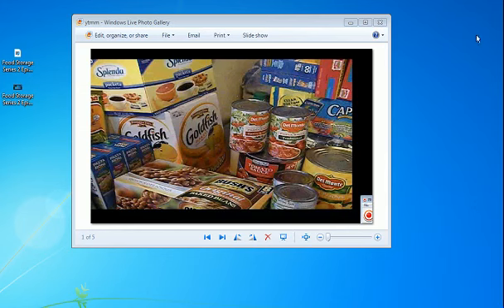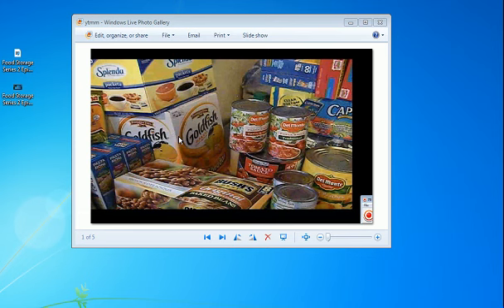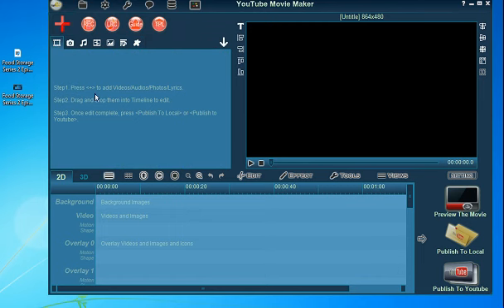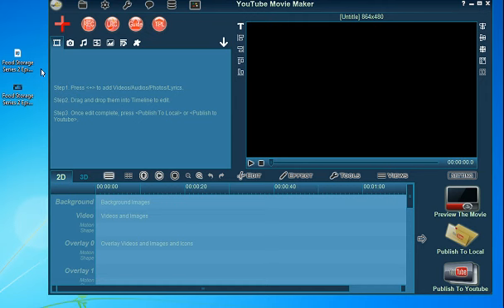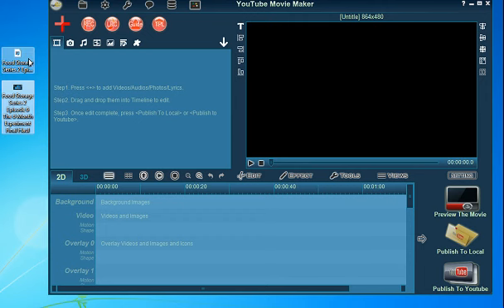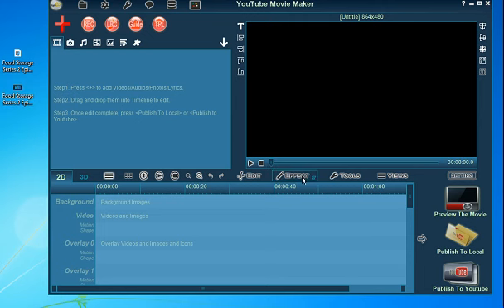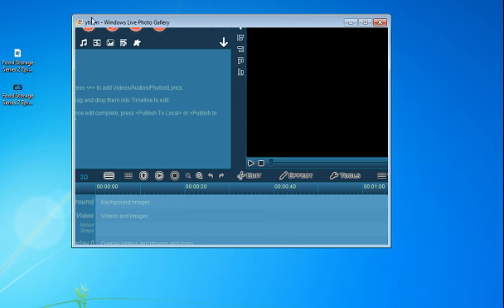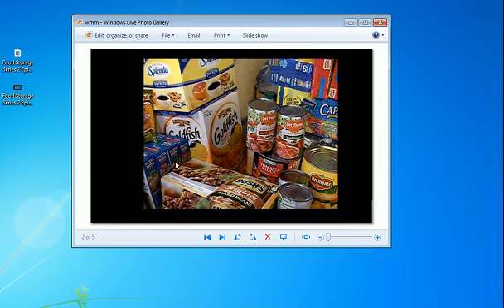YouTube Movie Maker Video Editing Software Review VS Windows